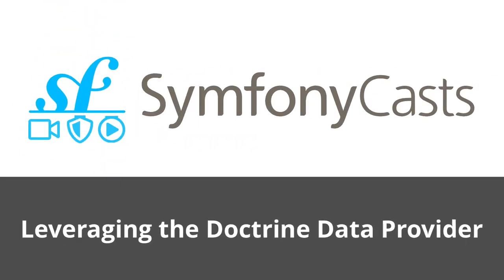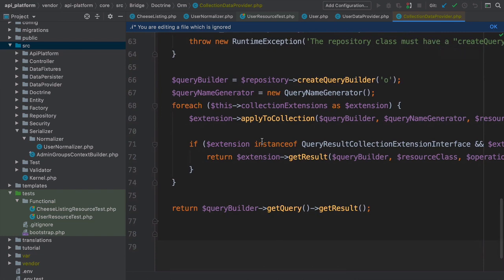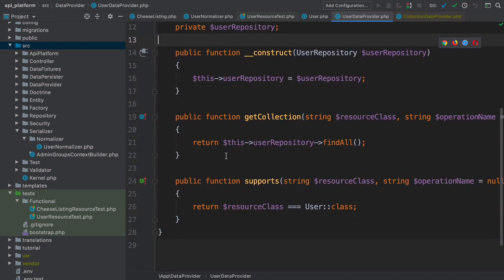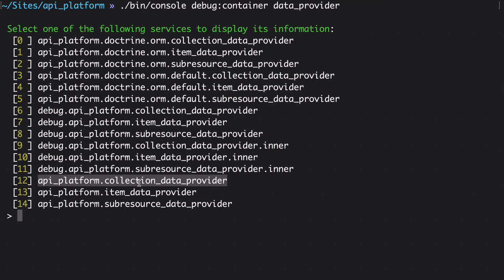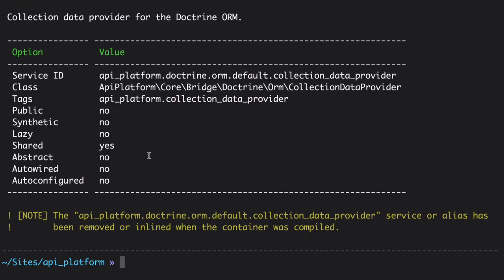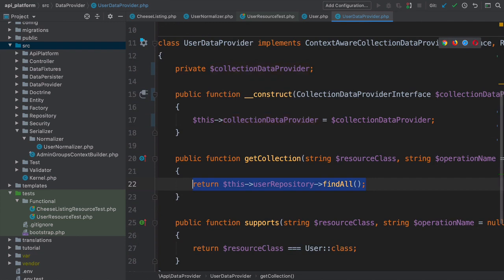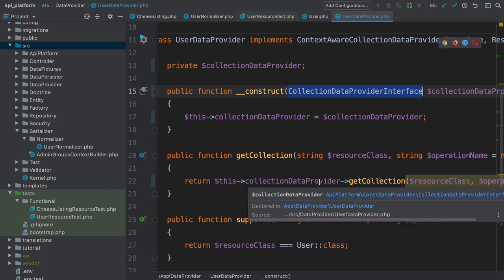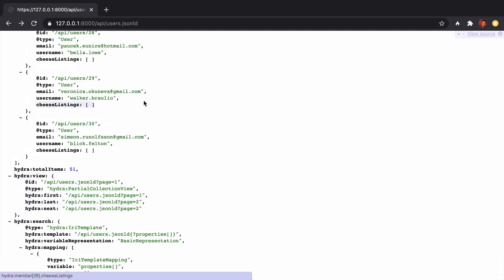10 decorate provider